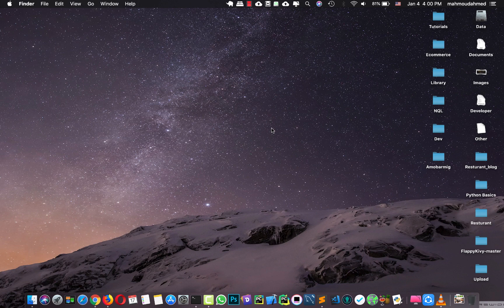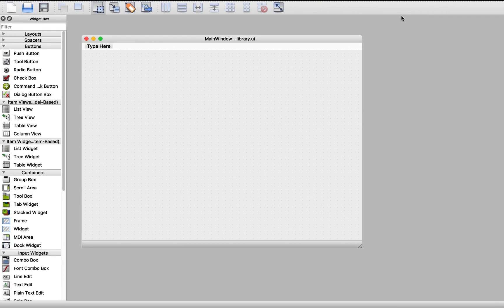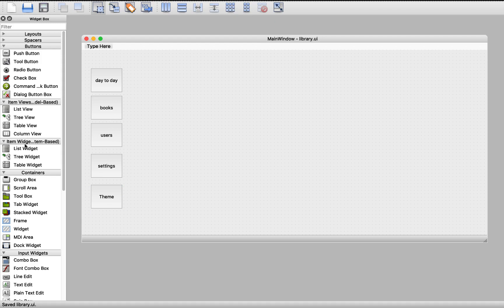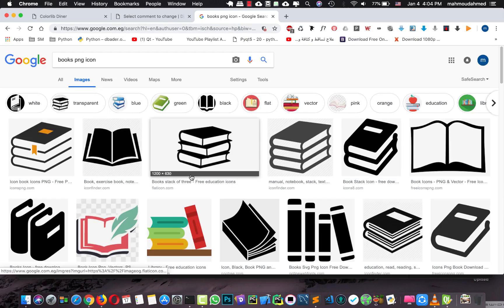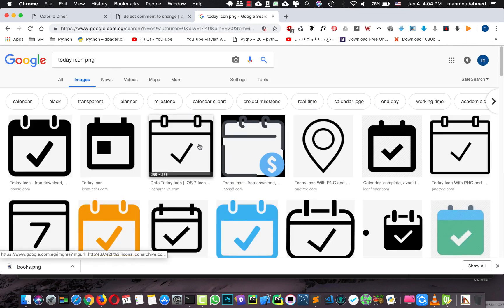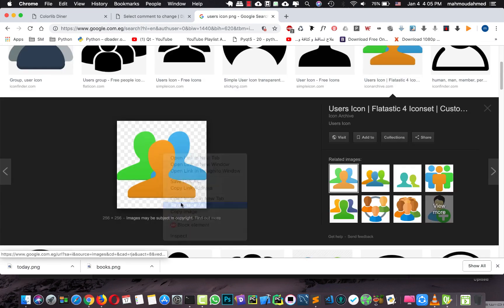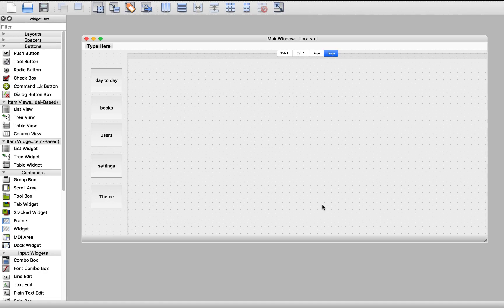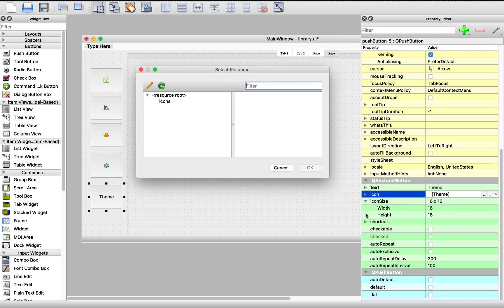04 Design Our UI Structure